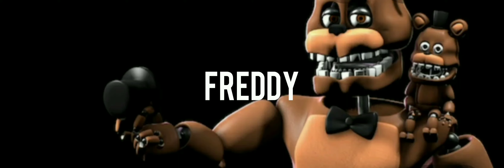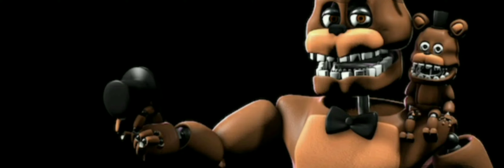Unnightmare animatronics plus two more sing fnaf 1 song